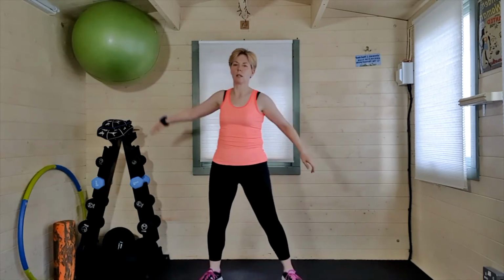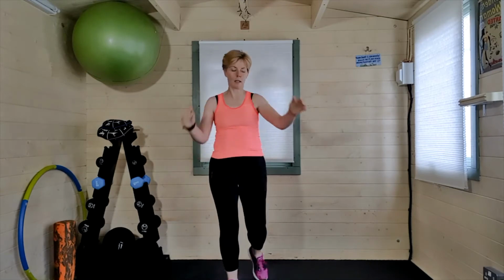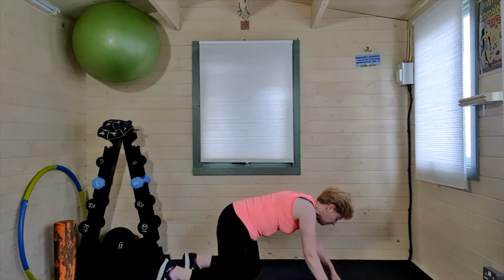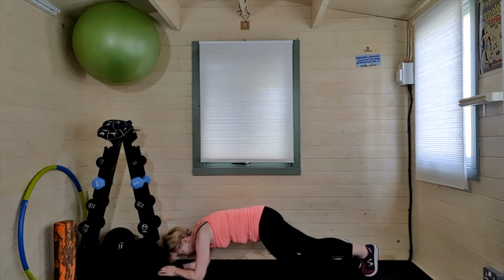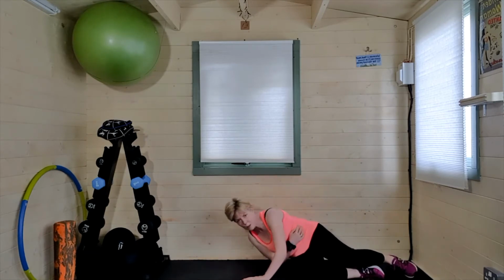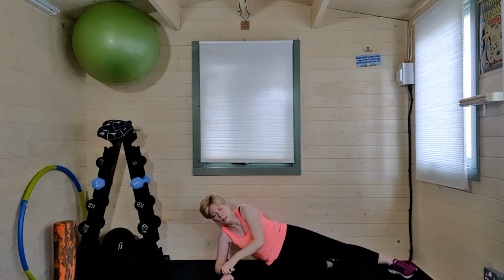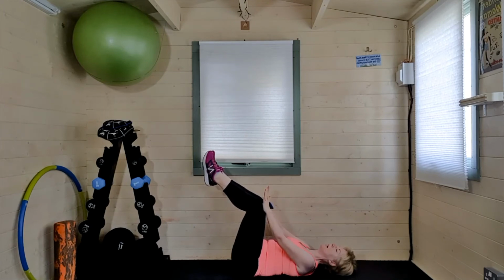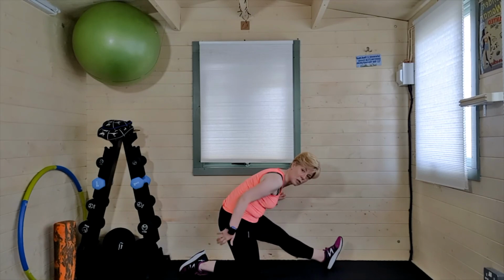25 Min Home Low Impact | Great Whole Body Workout | Lots of Floor Work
This workout will burn calories help to build your core and arm strength and tone your body.  No jumping easy to do from home.  Together we are Stronger.

Standing Round

Low Squat
Wide Squat Punch Side to Side
Step Elbow to Knee
Walk Down and Out

Floor Work
Superman on knee R
Superman on knee L
W Arms
Plank
Donkey Kick (Tray 2 God) R
Donkey Kick (Tray 2 God) L
Tricep Push on Floor  R
Tricep Push on Floor  L
Side Plank Crunch  R
Side Plank Crunch  L
Leg Drop
V-Sit Side to Side Tap